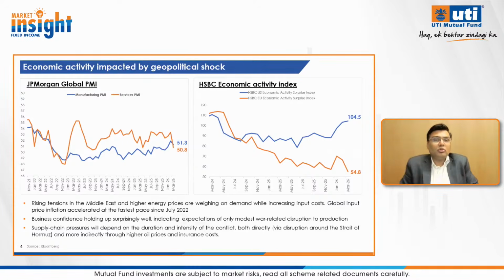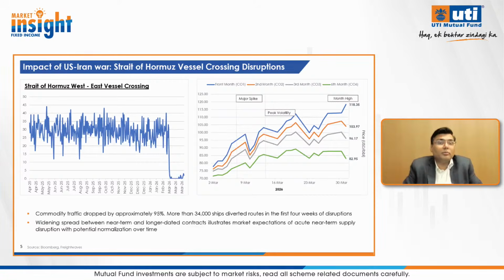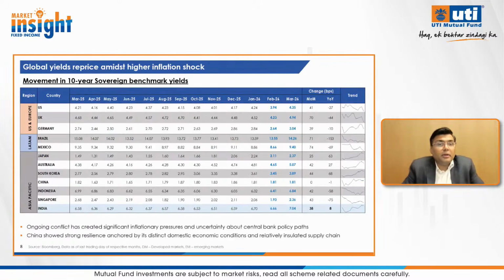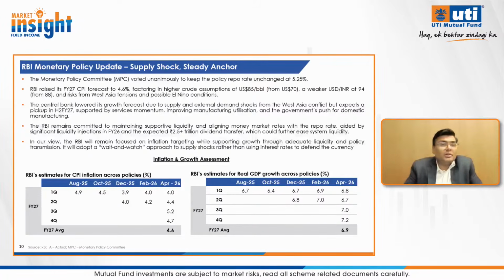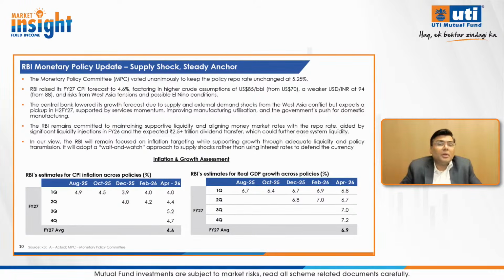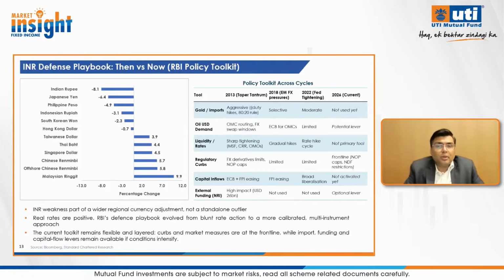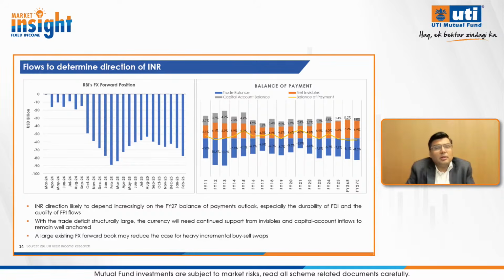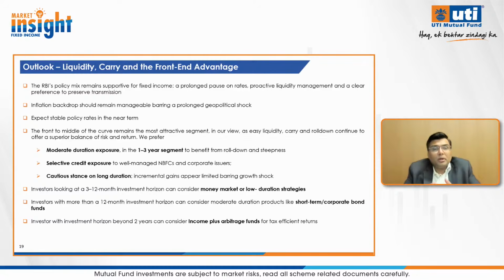Market Insight Fixed Income - April 2026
Stay informed on the latest trends in the economy and bond market. Watch UTI Mutual Fund's Market Insight- Fixed Income, April 2026.

00:00:00 - Introduction
00:01:08 - Global Trends – Growth, Policy, Commodities & Yields Movements
00:16:32 - India Trends - Growth, Policy & Market Dynamics (incl. RBI MPC)
00:42:19 - Outlook & Strategy for Fixed Income Investors
00:43:38 - Q&A Session